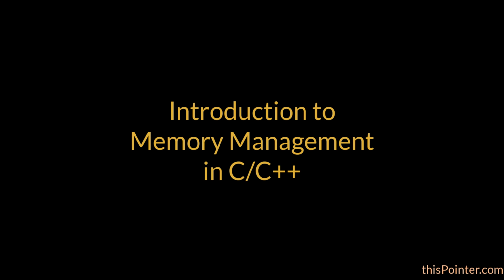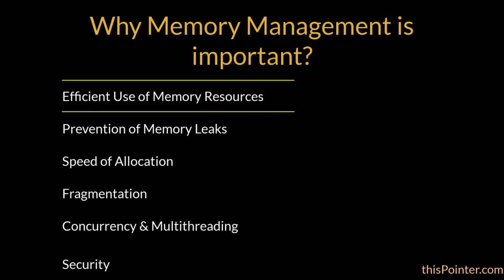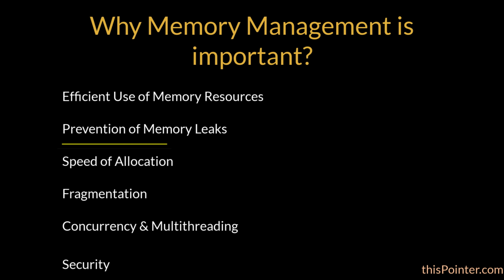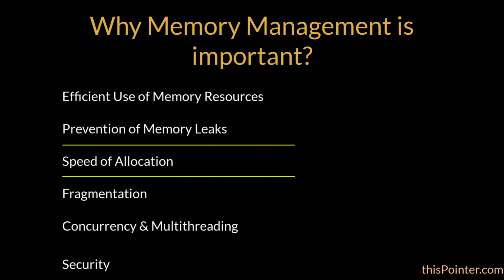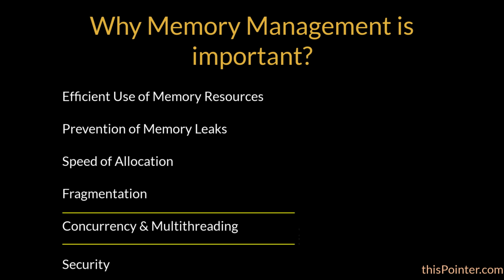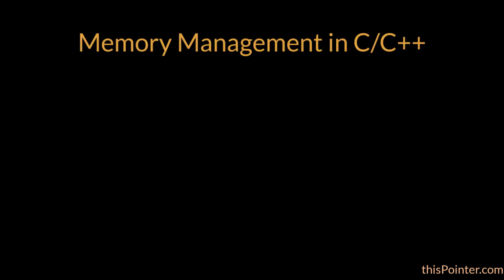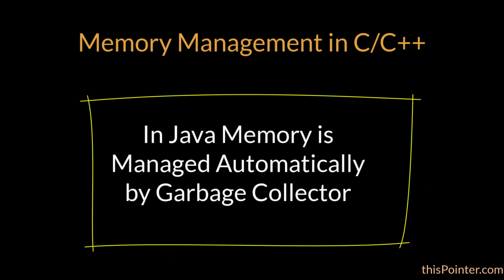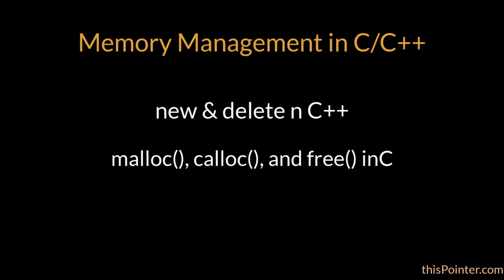Memory Management in C/C++ | Full Course - Pointers in C/C++ for Beginners - Part 4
What is memory management in C/C++ and why it is important.